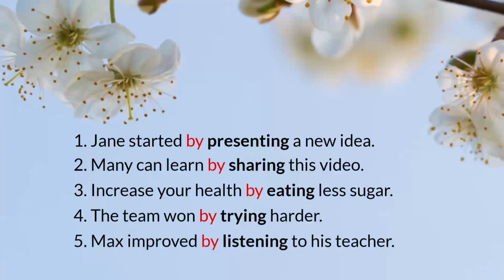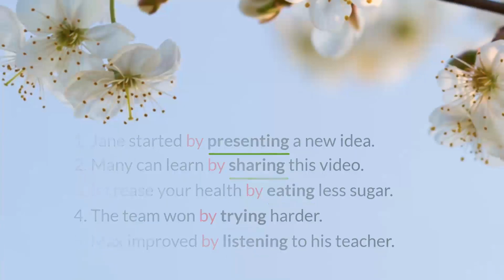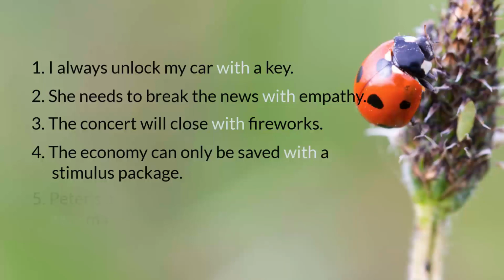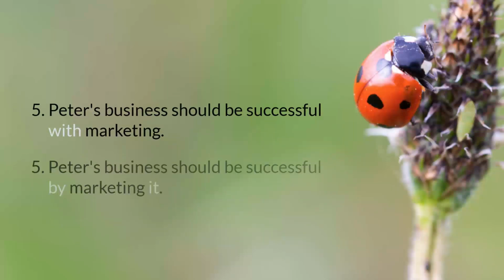By or With? Learn to use these prepositions correctly.